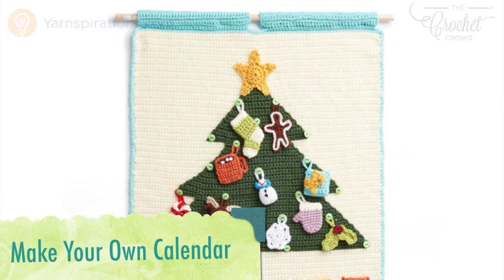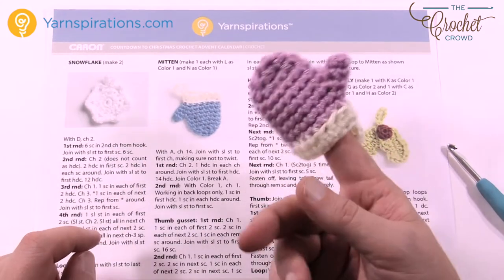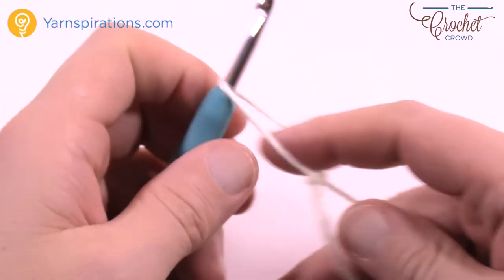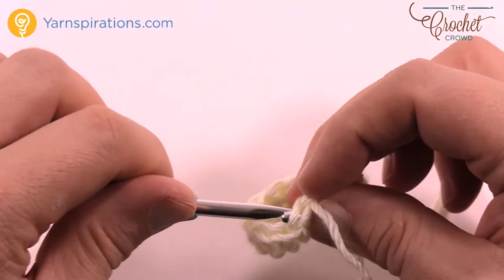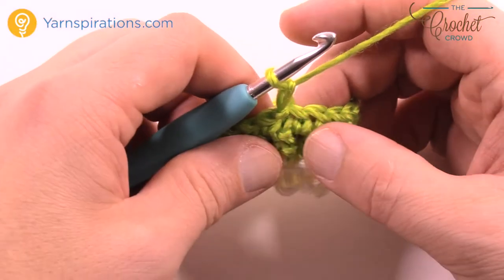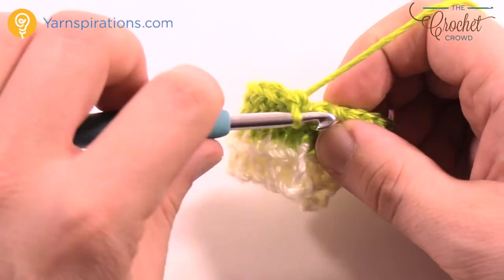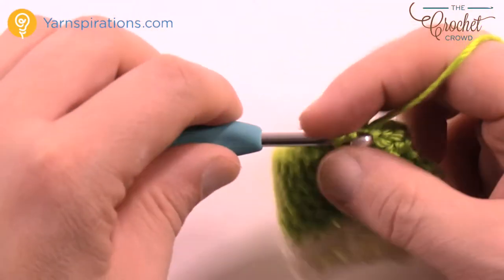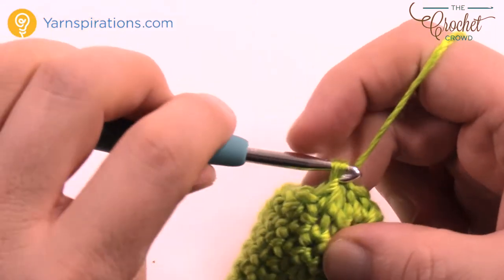Left Hand: Advent Calendar Mitten Ornament | EASY | The Crochet Crowd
Crochet this Cute Crochet Miniature Mitten that is part of the Advent Calendar Series.

The mitten, if your hands were small enough is actually a functioning mitten. Yes, so small and oh so cute!

To crochet this, you start at the cuff and work your way to the top of the mitten. You can use this ornament for your advent calendar but you could make them for gift toppers and hanging ornaments for other things too.